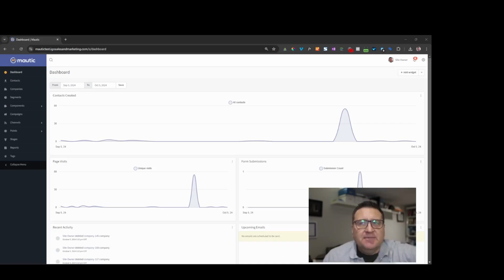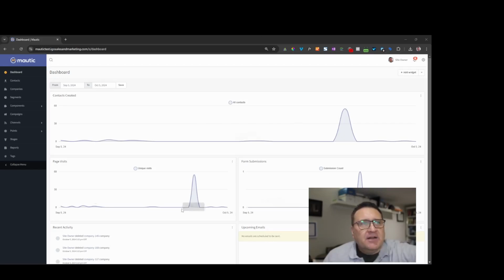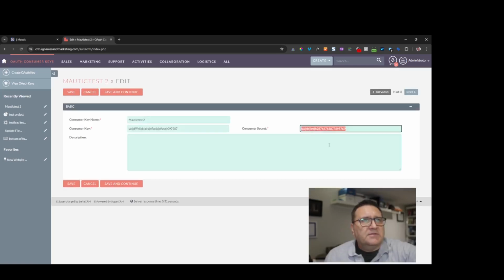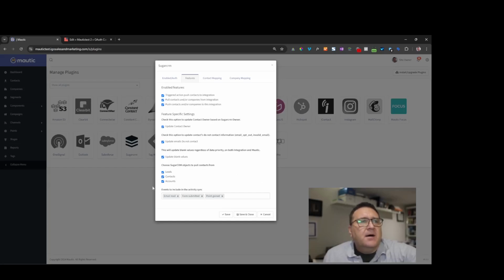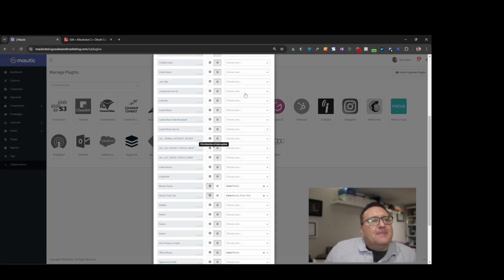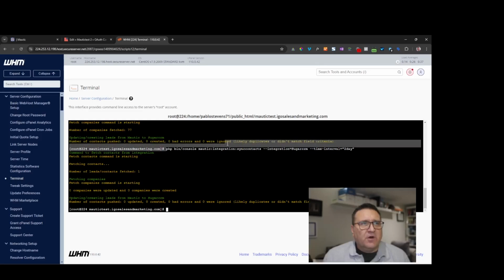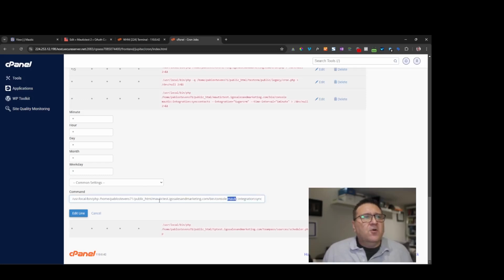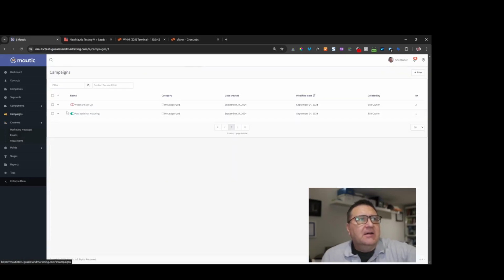SuiteCRM & Mautic Integration Tutorial | How to Sync Your CRM & Marketing Automation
Seamlessly integrate SuiteCRM with Mautic, enabling you to synchronize your customer relationship management (CRM) data with powerful marketing automation tools. Whether you're looking to track lead engagement, sync contacts, or automate your marketing campaigns, this step-by-step guide will walk you through the process.

By the end of the video, you'll learn how to:

Set up the integration between SuiteCRM and Mautic
Automatically update contacts and leads between the two systems
Create workflows that help you engage with your customers more effectively
Leverage Mautic's marketing automation features to nurture leads directly from SuiteCRM
If you're looking to boost your marketing efforts by integrating these two powerful platforms, this video is for you.

Optimize your CRM workflows and improve your sales processes today.

Visit and get a FREE lesson!